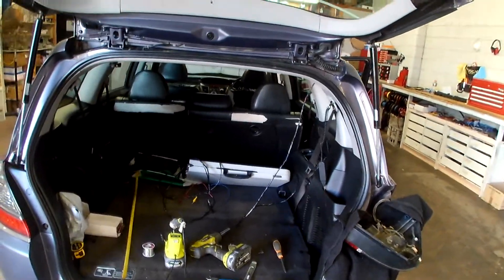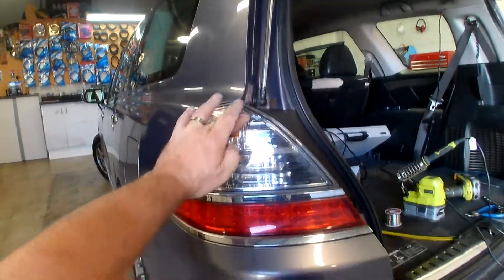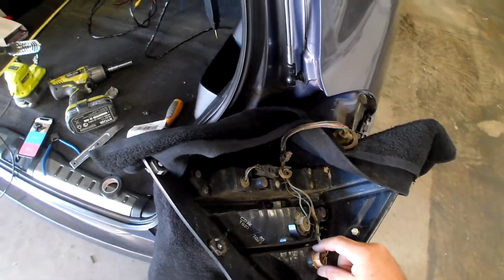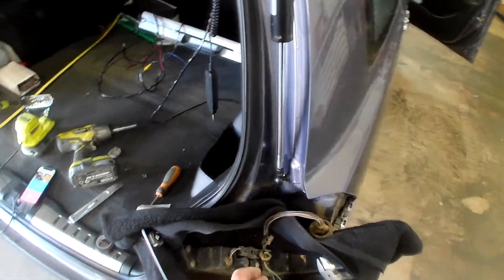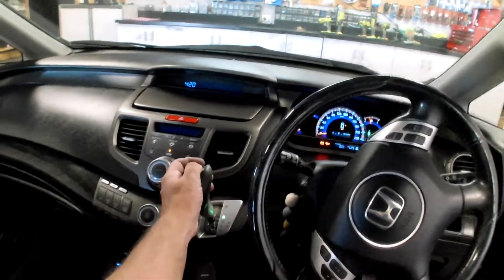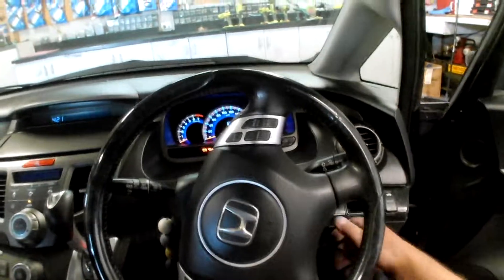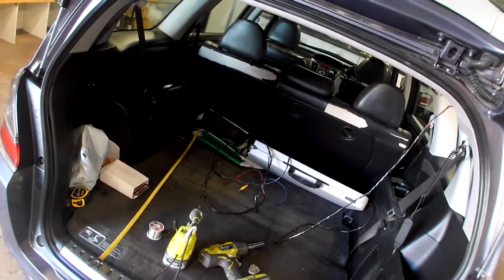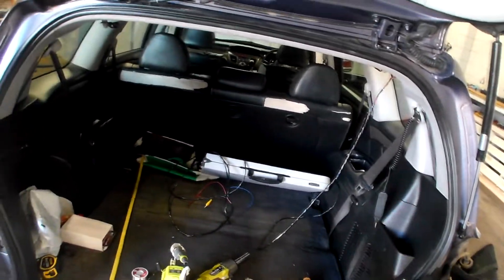How to find the reverse wire at the tail light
How to locate and identify the active reverse wire in a vehicle at the tail light. This is useful if you are unable to loacte it elsewhere in the vehicle. Note: Some european vehicles PULSE the lights (for error detection) and cannot be used without additional parts. This particular vehicle is a Honda Odyssey RB1 2007.
Filmed in Point-Of-View in real time.
Tools used: Voltage probe.